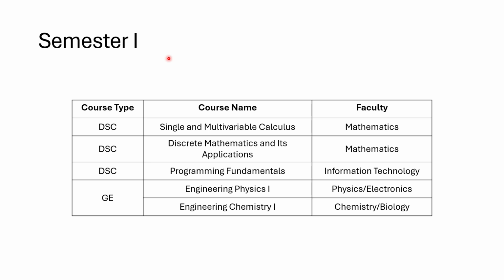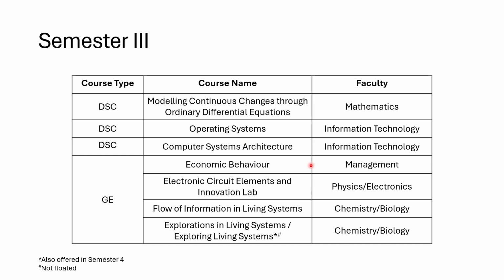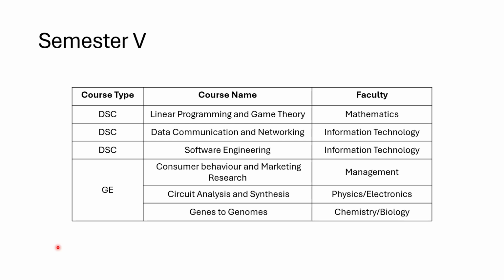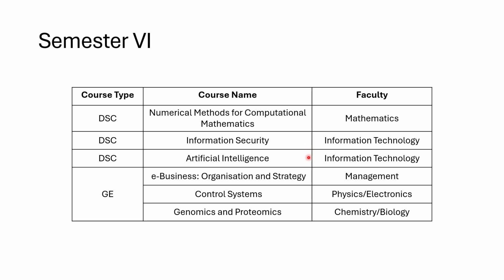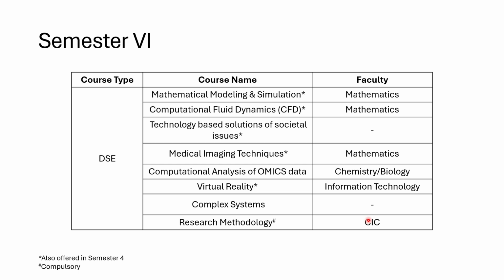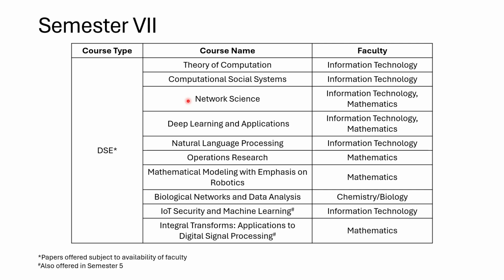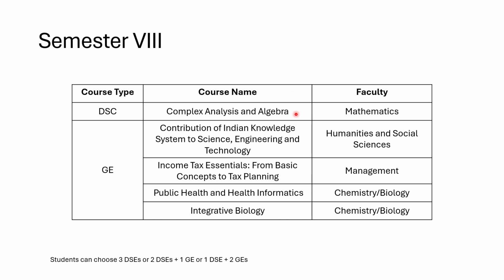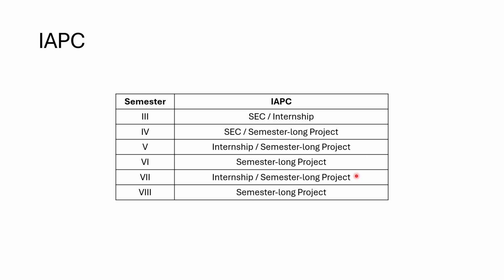Complete Course Structure – B.Tech. IT & Mathematical Innovations | Sem I to VIII | DU Best Courses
This video discusses the complete course structure for the B.Tech. Information Technology & Mathematical Innovations course at the University of Delhi, as per the NEP UGCF norms.
Video by: Abitatha Roy